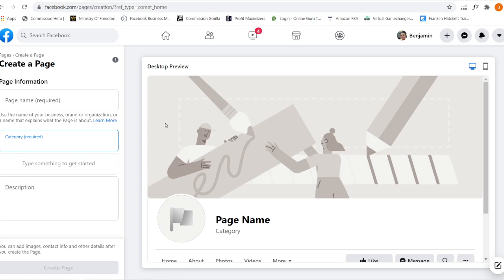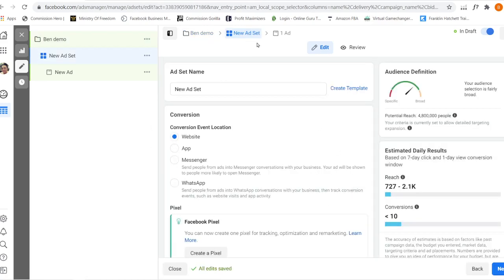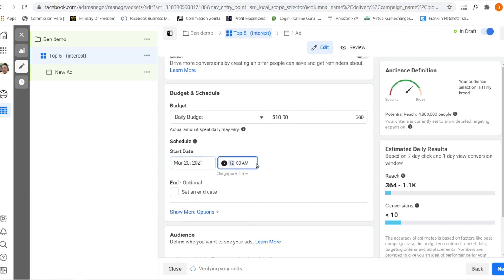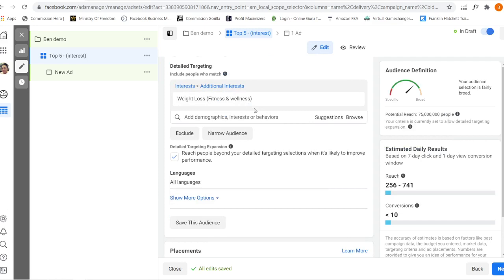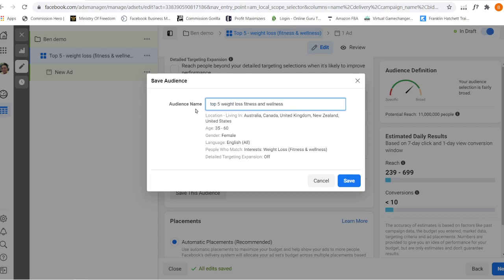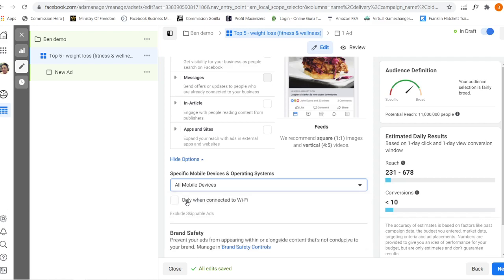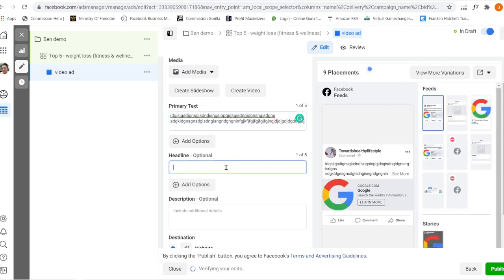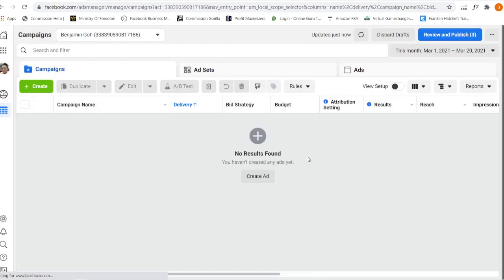Affiliate Marketing Training Part 9.2: Setting Up Facebook Ads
Many have asked me what exactly are the tools and paid courses that I personally use or enroll in my affiliate marketing business. These are the ones for your reference: